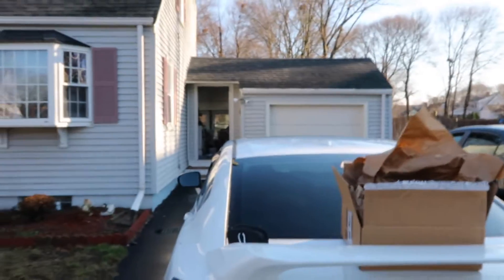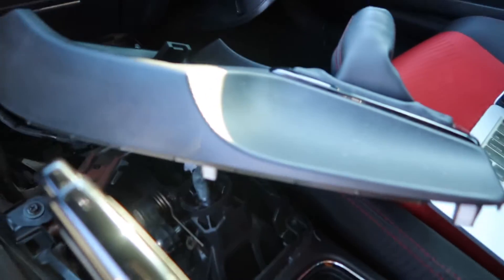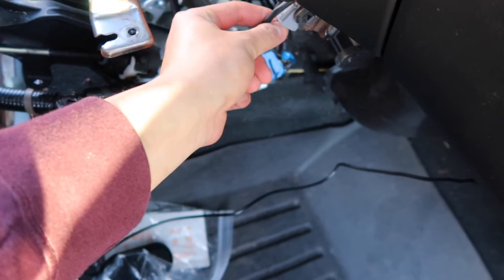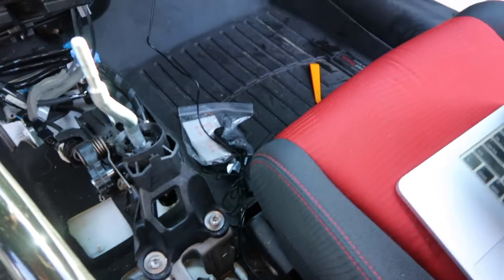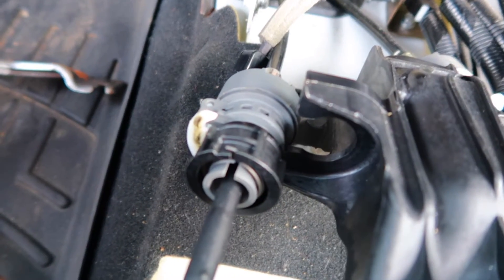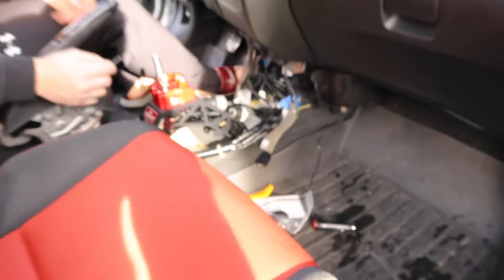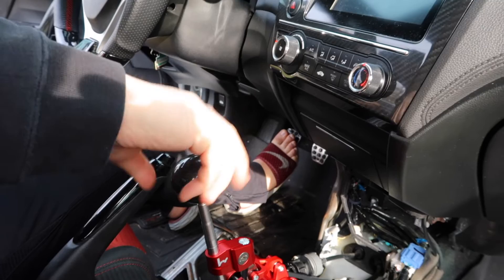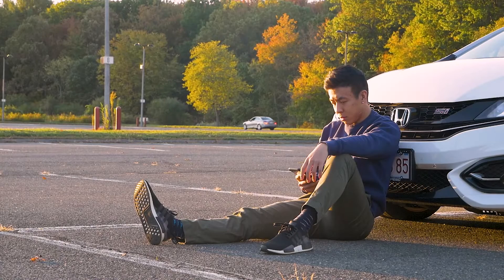How to install HYBRID RACING SHORT SHIFTER for 9th Gen Civic Si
I installed the new Hybrid Racing Short Shifter and it feels amazing. I would 100% recommend this as the shifts are shorter and tighter than the stock shifter. It also looks amazing with the interior and is a major upgrade. Great job Hybrid Racing!

Video Key
Opening: 0:00
Intro: 0:21
Unboxing: 0:45
Removing Center Console: 1:50
Removing Brackets: 5:22
Removing Shifter Cables: 7:56
Removing Old Shifter: 10:10
Installing Hybrid Racing Short Shifter: 11:15
Grease!: 11:53
First Shifts: 13:48
RGB: 14:20
All Smiles: 15:30
Closing: 16:15

Add me!